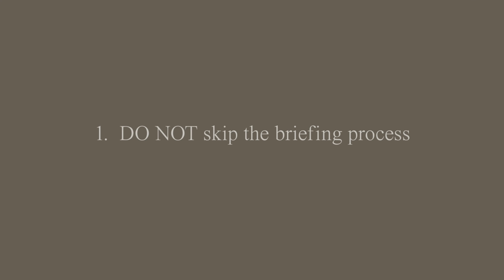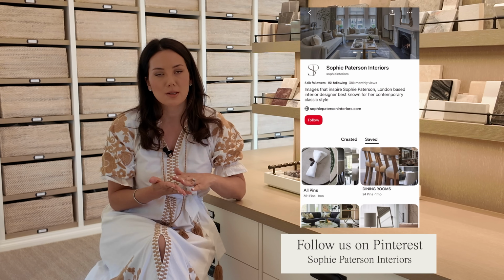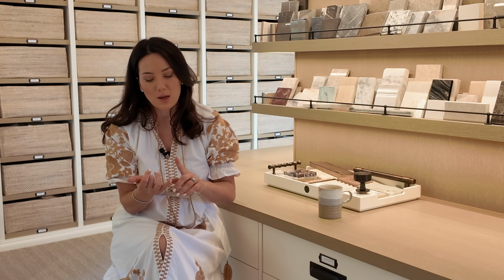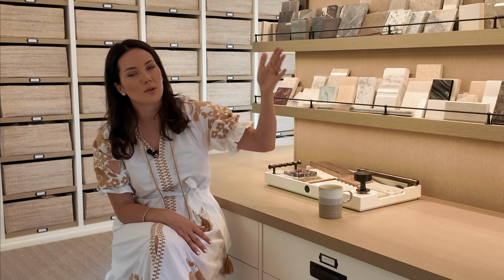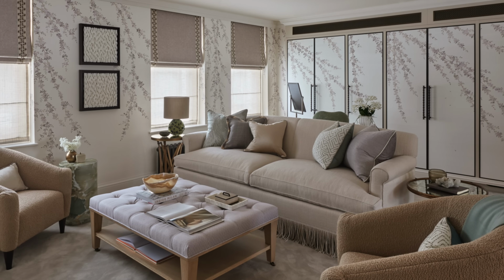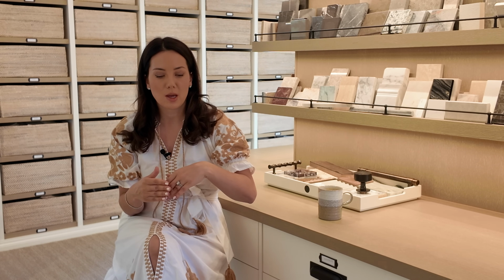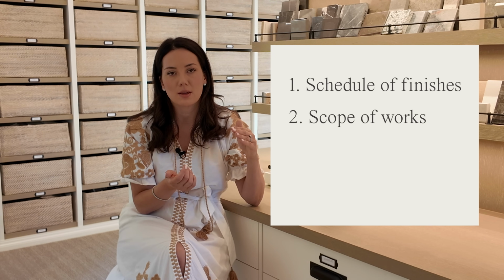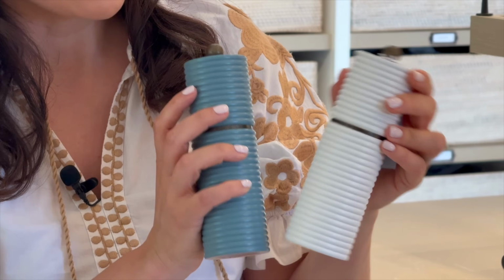Interior Design Tips & Tricks | Sophie Paterson shares the Biggest Interior Design Mistakes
In this video, Sophie Paterson reveals the 10 biggest mistakes you don’t want to make in your interior design project and how to avoid them. From skipping the briefing stage to rushing into furniture choices without a floor plan, Sophie shares the principles her team uses on every project to create timeless and functional interiors.

These tips will help you avoid common pitfalls with fabric schemes, lighting, joinery, flooring, and more, all of which can make or break the success of your design.

For those who want to go deeper, the Sophie Paterson Academy offers an online interior design course where Sophie shares the real drawings, documents, and processes her team uses with clients. You’ll see exactly how projects are planned, specified, and brought to life, so you can apply the same professional methods to your own home or design work.

This episode also features an unboxing of Sophie’s brand new salt and pepper mills from her Addison Ross collection. Shop the Reed Mills here.